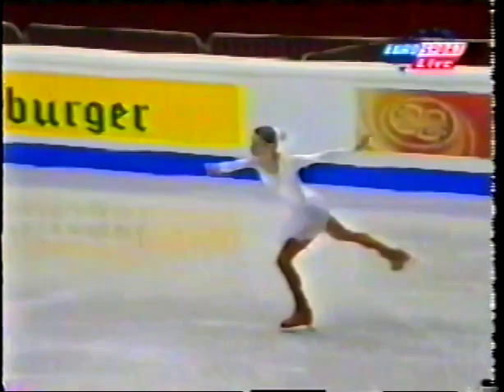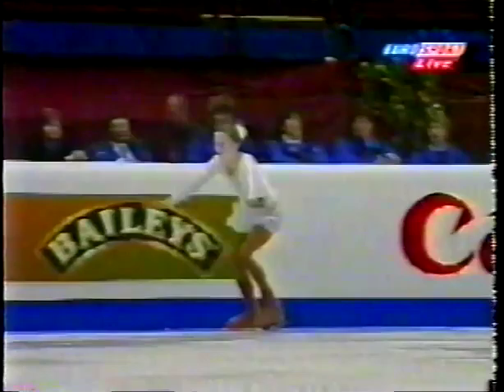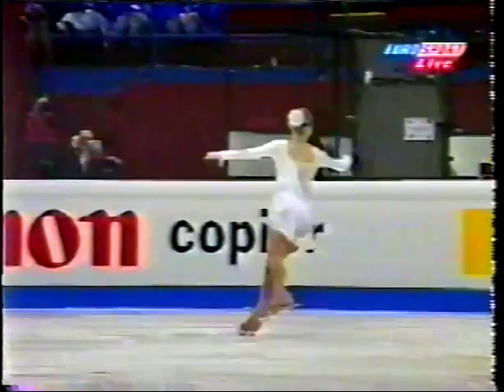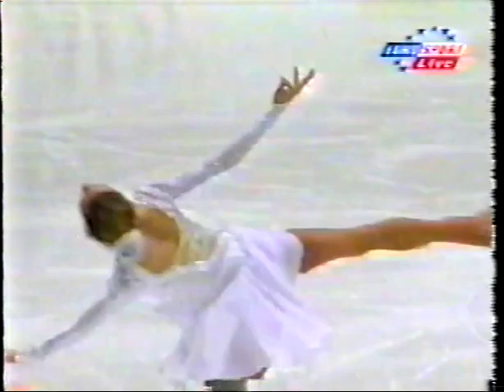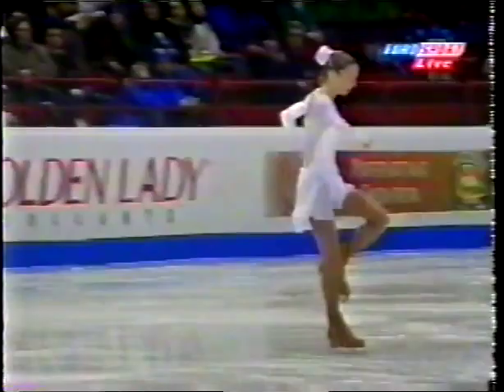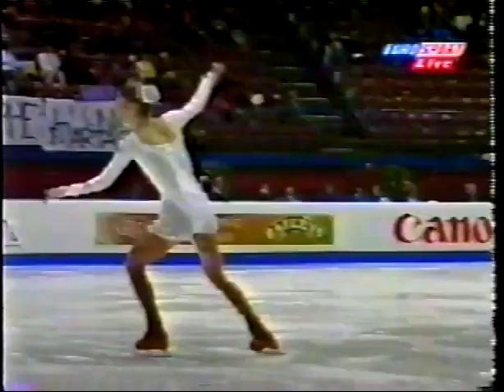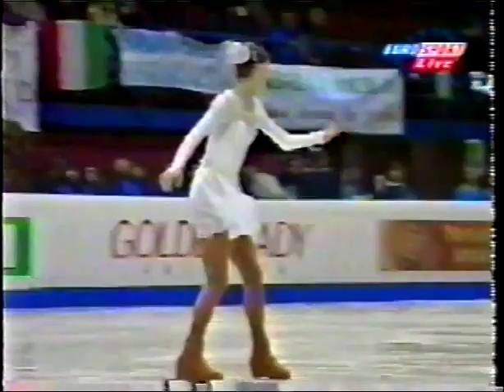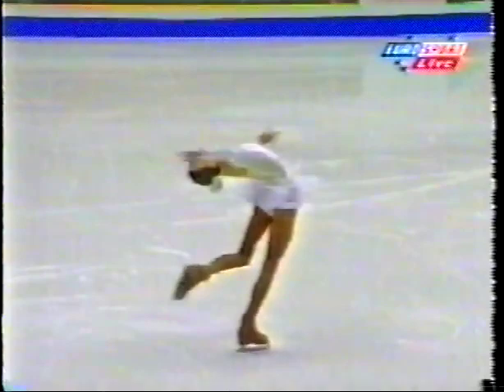1998 European Championships - Ladies Short Program - Ivana Jakupcevic CRO